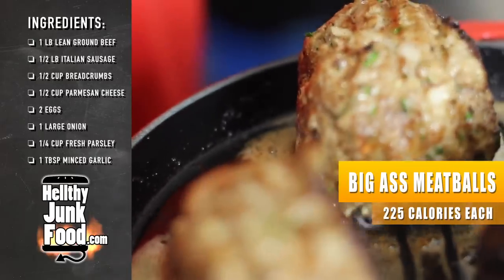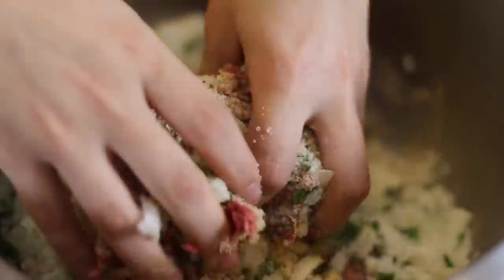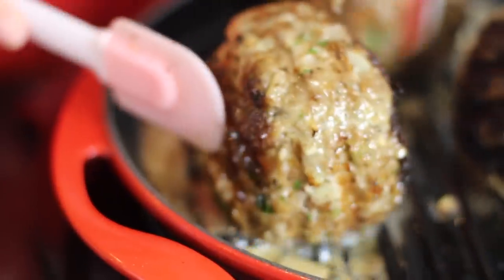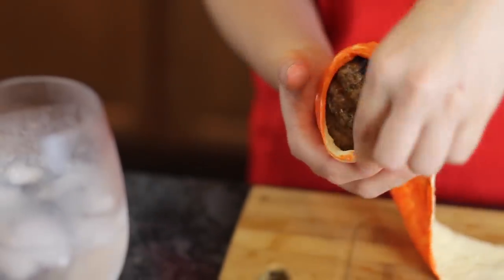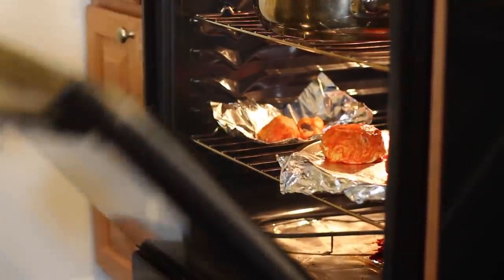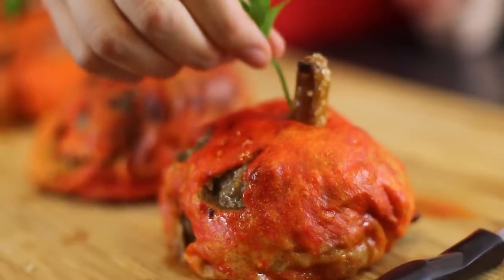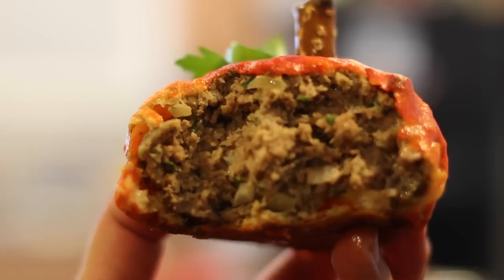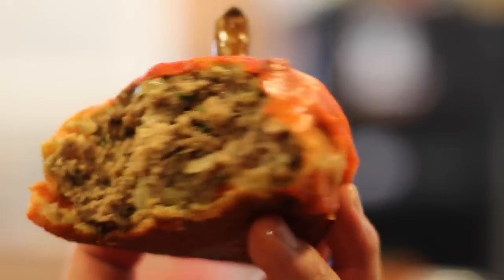Giant Jack-O-Lantern Meatball Recipe - HellthyJunkFood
I'm not big on sweets, but I am big on meats... so to stay festive for my halloween I'm going to eat meatballs.  These are wrapped in a tasty Pillsbury dough crust died orange for that pumpkin effect.

500 Calories Per Jack-O-Lantern Meatball
Prep:  10 min  Cook: 20 min
Meatball Ingredients:
1 Lb Lean Ground Beef
1/2 Lb Italian Susage
1/2 Cup Breadcrumbs
1/2 Cup Parmesan Cheese
2 Eggs
1 Large Onion
1/4 Cup Parsley
1 Tbsp Minced Garlic

Jack-O-Lantern Meatballs:
Meatballs
Pillsbury Thin Crust Dough
Pretzel Sticks
Parsley Leafs

Directions:
Mix all of the meatball ingredients into a bowl and then roll them into meatball shapes.  For the big ones, roll them into 3" diameter size.
Sear these on high heat for 1 minute a side or until all sides are browned.
Pre-bake for 5 minutes at 375°F
Roll out dough and brush on food coloring.  To make orange, just mix red and yellow food coloring die and add just a tiny bit of water.  Mix and brush onto dough.
Cut dough into squares that can wrap around the meatballs.
Wrap around all the meatballs and bake again for 10-15 minutes.
Take out of oven and stab a pretzel stick into the heads of the pumpkins and add a parsley leaf for color.
Carve out your pumpkins however you choose.

Nutrition Facts:
Serving Size 1 Serving
Calories                500
 Total Fat             25g
      Saturated       3g
      Trans               0g
Cholesterol          150mg
Sodium                 430mg
Sugars                  10g
Protein                 50g